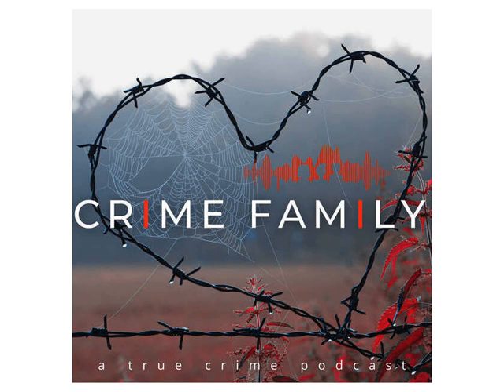The Tara Grinstead Case (Crime Family Podcast, S02E04)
When high school teacher Tara Grinstead vanishes without a trace in October 2005, nobody could have anticipated the years-long mystery that would surround her disappearance. After leaving a friend’s barbecue on the evening of October 22, Tara was never seen or heard from again. With every discovery in the case only leading to more questions than answers, a slew of clues, tips and possible suspects makes for a missing persons case unlike any other. This wild story has a ton of twists and turns (even a few red herrings!) and highlights the power of a podcast- an investigation into the case in season one of the acclaimed “Up and Vanished” podcast led to a break in the investigation 12 years later, and ultimately an arrest.

Original Release Date: October 6, 2021

EPISODE RESOURCES:

Up and Vanished podcast. Host: Payne Lindsay. Season One.

Court TV: 6/29/21 On The Docket: Beauty Queen Murder Case

CBS News:
Tara Grinstead murder: Did authorities miss leads that could have potentially solved the case over a decade ago?  By Peter Van Sant, September 4, 2021